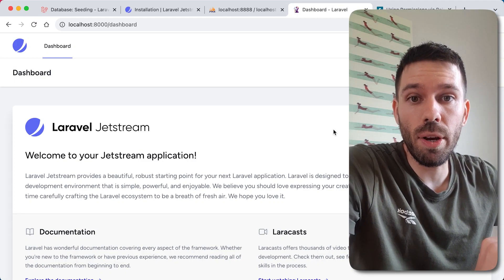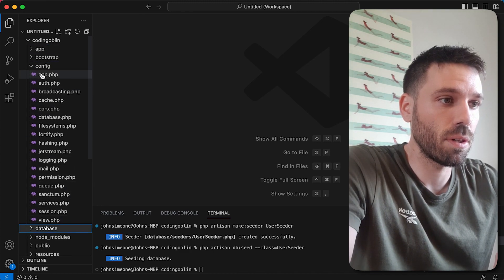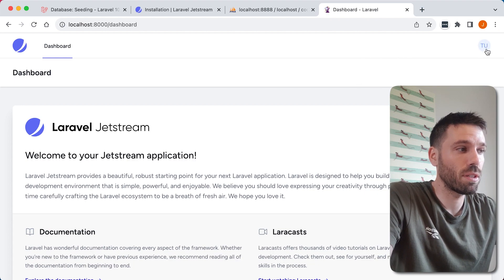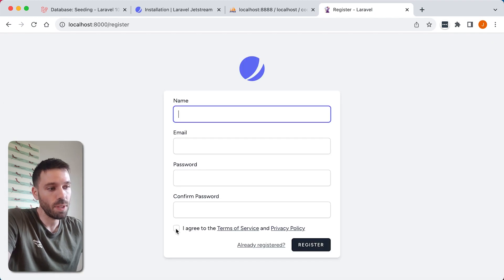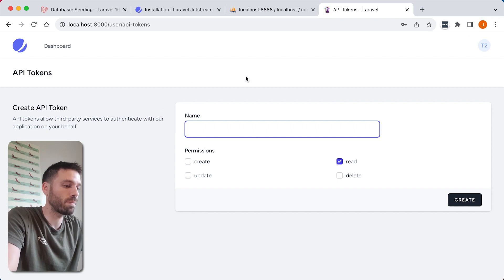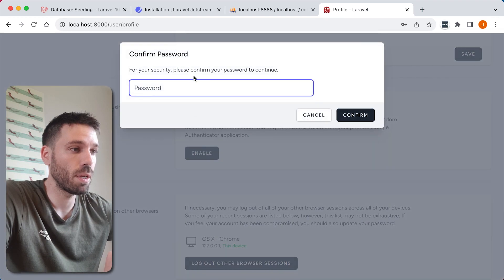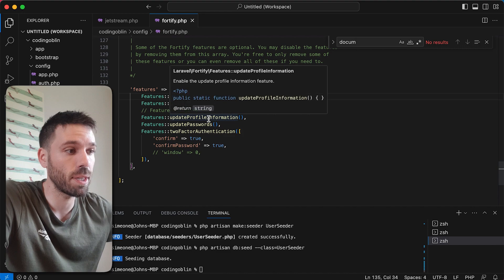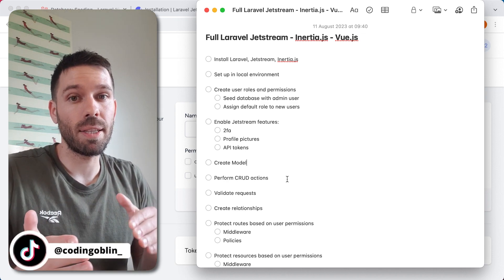Enable and disable Laravel Jetstream features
How to enable and disable Laravel Jetstream features and Fortify features.

Laravel Jetstream Features:
Enable Profile Photos
Enable API Tokens
Enable Teams invitations
Enable Account Deletion

Fortify Features:
Enable Registration
Enable Password Resets
Enable Email Verification
Enable Update Profile Information
Enable Update Password
Enable Two Factor Authentication (2fa)

Laravel Jetstream makes it so easy to enable and disable these features. Its simple a case of uncommenting the features you want enabled. Or commenting them out if you want to disable them.